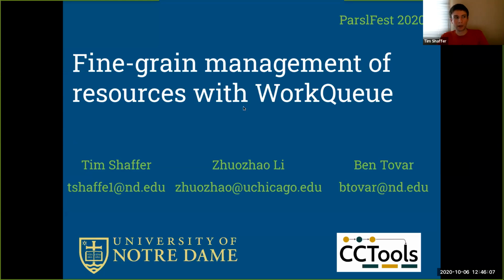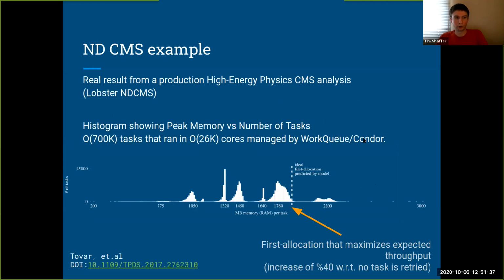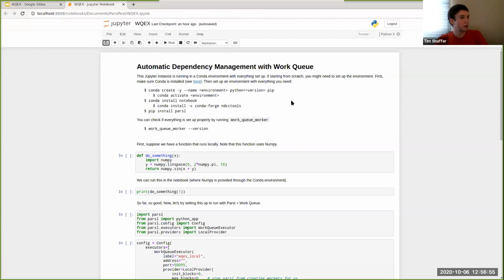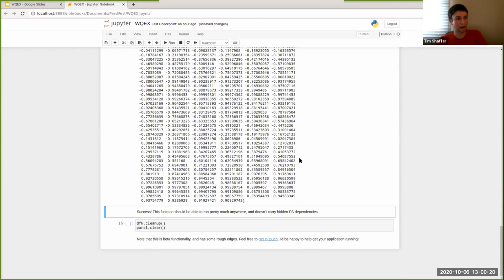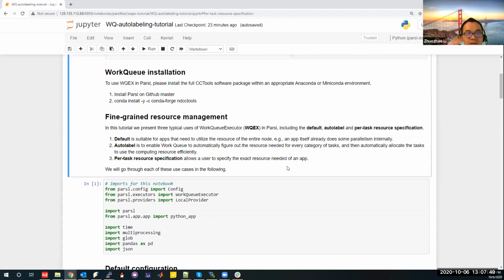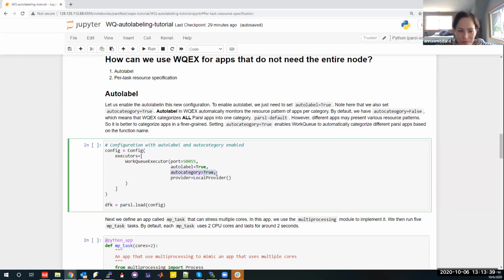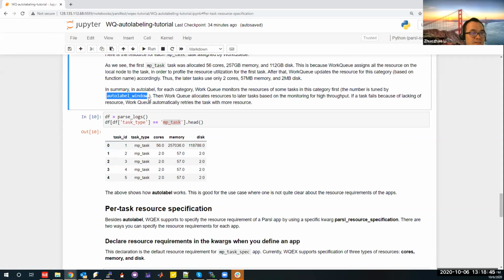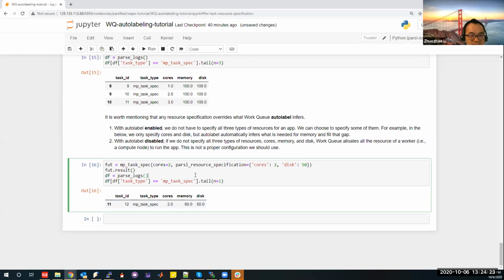Fine-grain management of resources with WorkQueue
Zhuozhao Li/Tim Shaffer